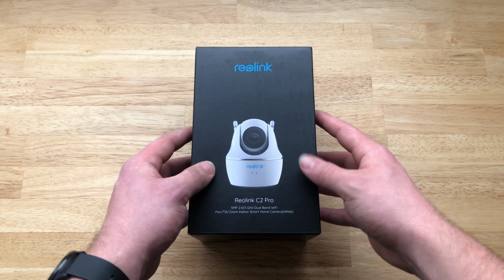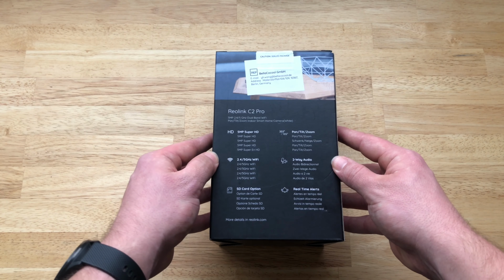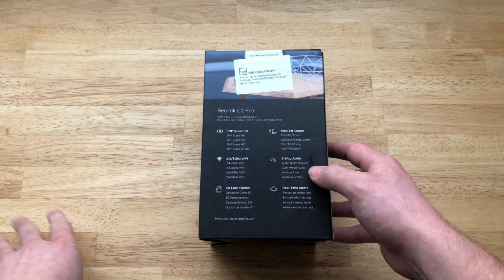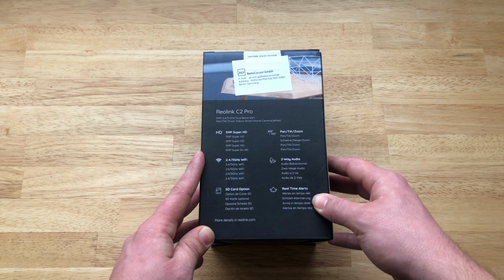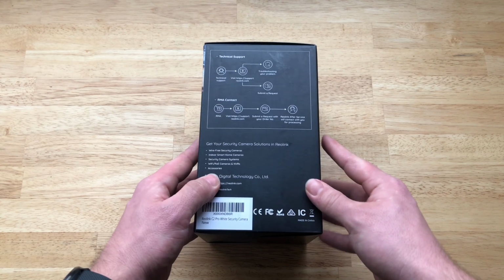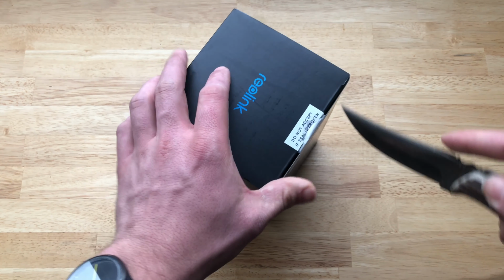Reolink C2 Pro Unboxing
The Reolink C2 Pro is one of the latest security cameras from Reolink. I hope you like the generic unboxing video thumbnail! This 5MP Indoor security camera is packed full of features! Dual Band WiFi, Micro SD Card recording, Motion Detection, PTZ (Move the camera with the app), 3 x Optical Zoom, Two-Way Communication and more!

The C2 Pro retails between £90 - £100. It's also the same in Dollars! Slightly annoying for everyone in the UK.

US link coming soon!

There is three ports on the back. Power, Micro SD and Ethernet but after you set it up you can use the WiFi Antennas.

You have a reset hole on the side and then the QR code underneath where you will scan it using your smartphone app to connect.

Overall It’s made completely of plastic, quite well made, I personally think it looks quite nice apart from the small chrome band around the middle.

But what is this Indoor Security Camera for?

Well you can use it to monitor your front door, possibly a baby monitor, a dog monitor when you’re at work. If you run a business you can use it in the office to monitor staff or at a front desk / reception type area. The two-way communication with an indoor camera possibly makes a little more sense so you might use that feature a bit more.

If you’re interested in the Reolink C2 Pro be sure to subscribe, I’m going to do a full setup and review of this camera in the coming weeks and we’ll see how good it is.